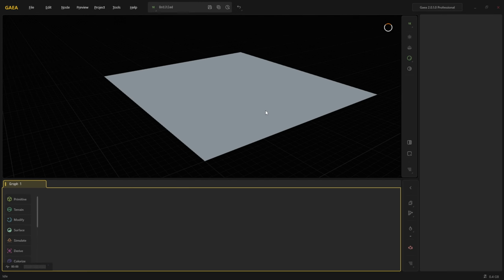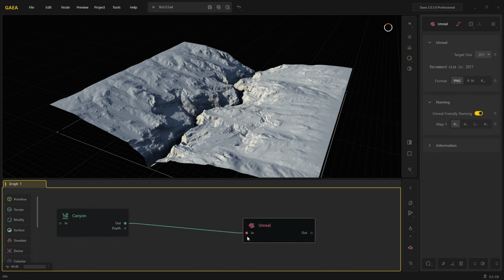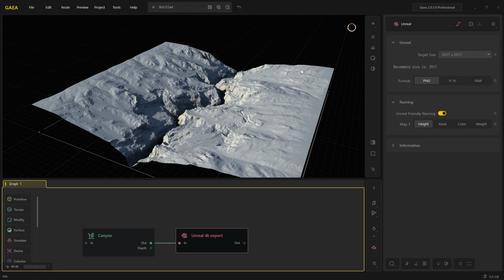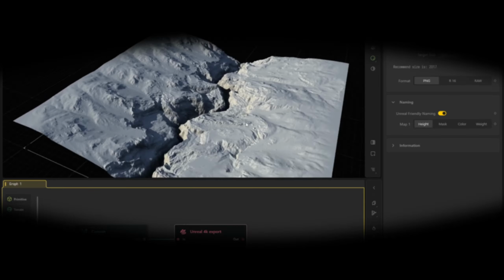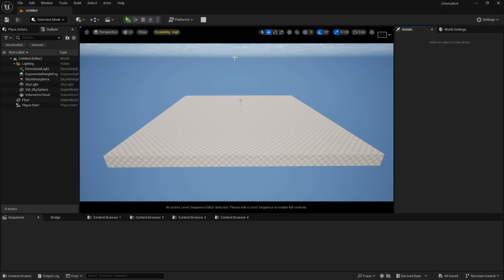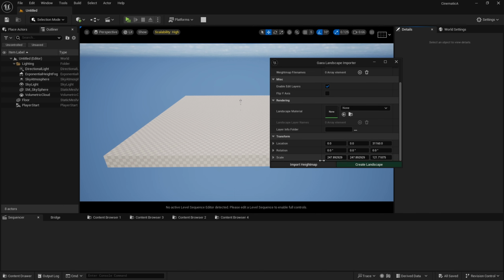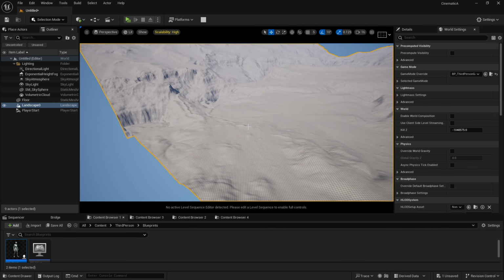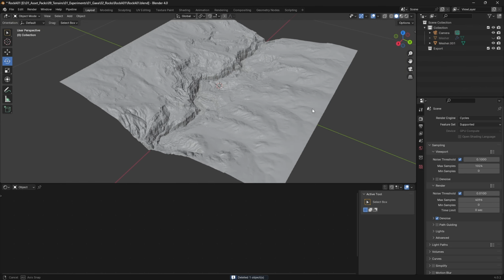🌟GAEA 2 Bridge Plug--in Heightmap import into Unreal Engine and mesh into Blender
🟣GAEA 2 using the GEAE2 add-on bridge plugin
🟣Also how to import it as a mesh into BLENDER